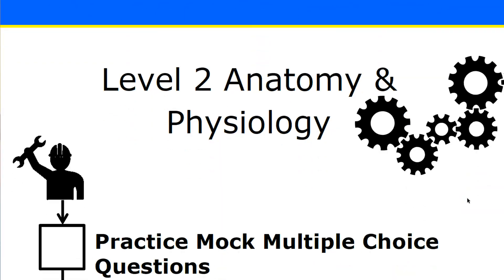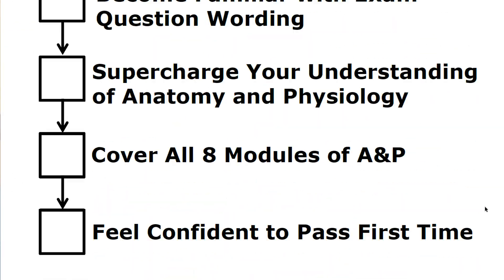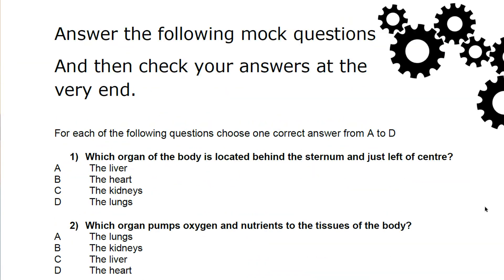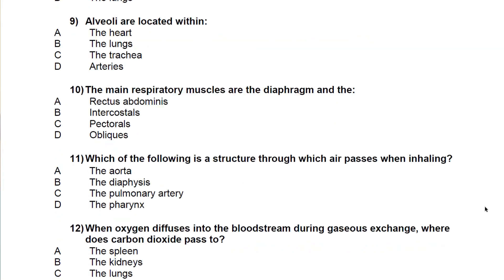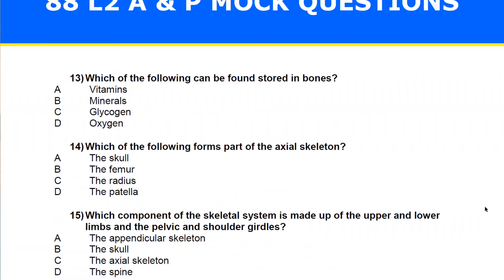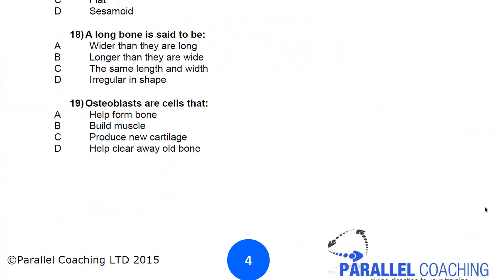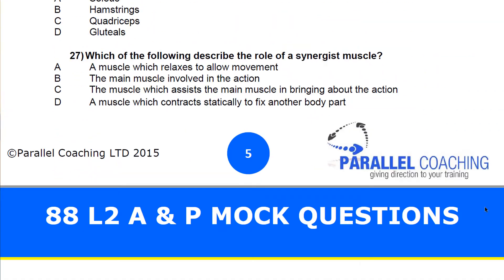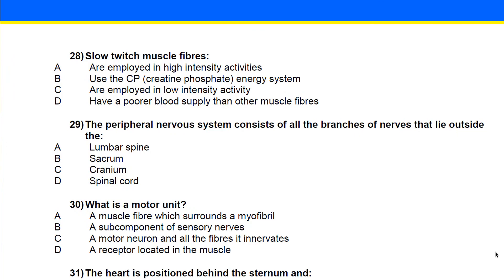What is a Motor Unit? How muscles contract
What is a motor unit – how a muscle contracts

In this video, I explain what a motor unit is and how a muscle contracts.

There are two components that make up a motor unit and you need to know both of these ready for your level 2 anatomy exam. In short, a motor unit is a motor neuron and all the muscle fibres that it innervates.

Let's look at the motor neuron first.

Component 1: Motor Neuron

We have two different types of neurons in our body. The first one is the sensory neuron. This neuron carries information from our senses up to our central nervous system.

The second neuron carries information from the central nervous system to the muscles. It's this neuron that we are focusing on today!

Let's start exploring.

The second component of the motor unit is the muscle fibre.

Component 2: Muscle Fibre

There are a couple of differences between a muscle fibre, myofilament and a muscle belly. You’ll need to know these for your level 2 anatomy exam.

To help with these differences, watch this video as well. In this video you'll learn everything about the muscle structure and anatomy.

Muscle fibres can only switch on or off, there are no half measures. And for that reason, it's called the, "all or none law," when we're talking about muscle contraction. As a result, there is only one variable that will change the intensity of muscle contraction. We need to engage and recruit more motor units, not more muscle fibres.

So, if you imagine or remember back to a time when you had to lift up a heavy box but you thought it was quite light. So, you think it's a light box, you go up to it, you go to pick it up and you can't lift it, it doesn't move.

The reason for this is that you've recruited enough motor units to be able to lift what you deemed as a light box. When you try again, you can actually lift it because at that point, you've recruited enough motor units.

To recap, the motor unit is the motor neuron and all the muscle fibres that it innervates.

Together, the motor unit causes a muscle contraction.

Now you know everything there is to know about motor units ready for your level 2 anatomy exam.

Question: Are you prepared for your level 2 anatomy exam?

and would you know how to answer the questions?

To help, download the 88 mock questions. These will help you prepare for your level 2 anatomy and Physiology exam.

Hayley

P.S. For another great video to answer "what is a motor unit" check out and go straight to 3mins52 for the best bit about motor units